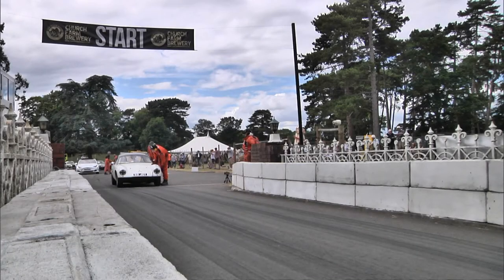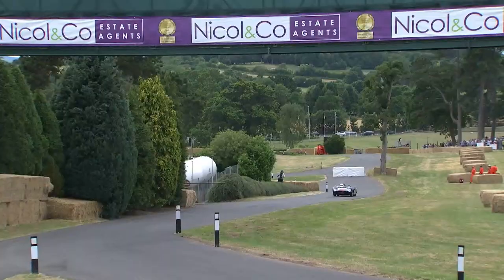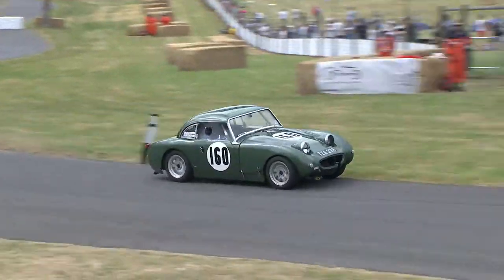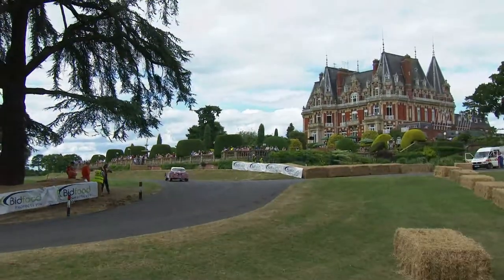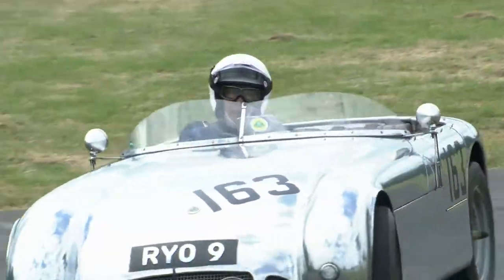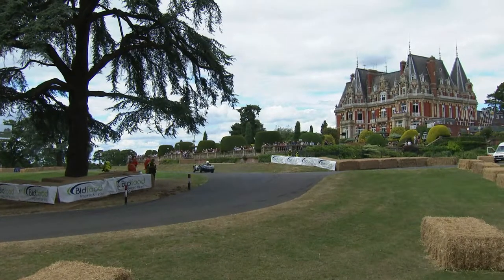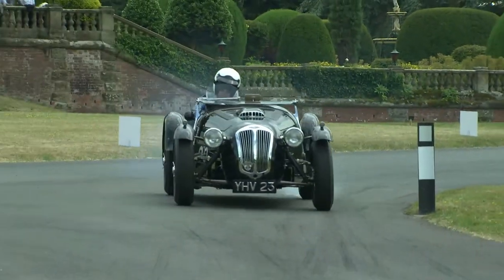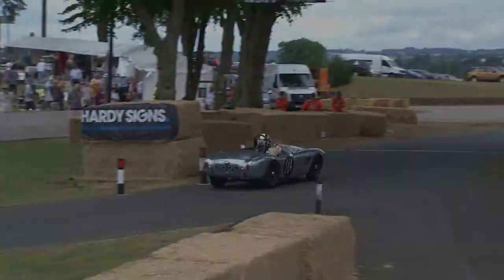Chateau Impney Hill Climb 2017 - Class 12 Full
BUY TICKETS FOR 2018 EVENT:
7th and 8th July

Due to phenomenal public demand, the Chateau Impney Hill Climb returns to the historic motorsport calendar in July 2018. Over 200 competitors will strive to write their names in a new chapter of the Chateau’s motorsport history by tackling one of the UK’s most unique and challenging hill climb courses.

With even more stunning classic cars, specialist exhibitors and exhilarating displays due to take part, the 2018 Chateau Impney Hill Climb will be an unforgettable celebration of classic Motorsport